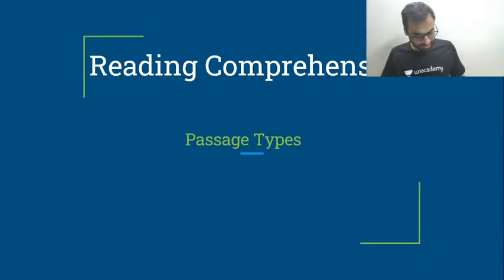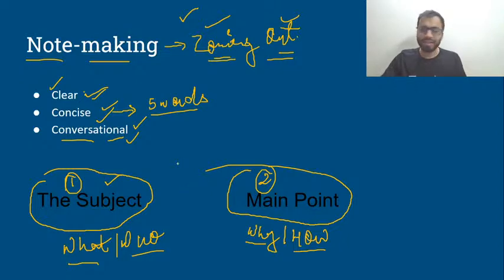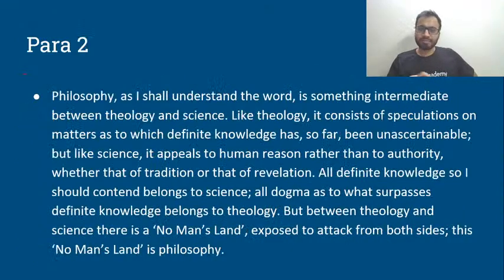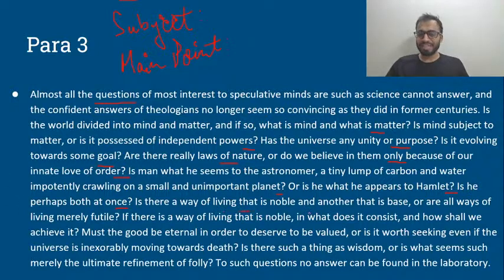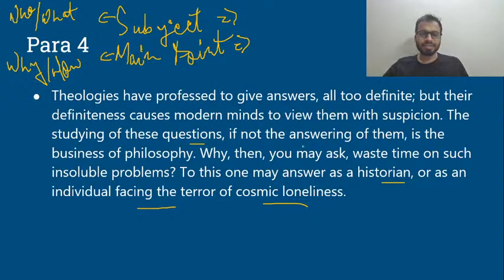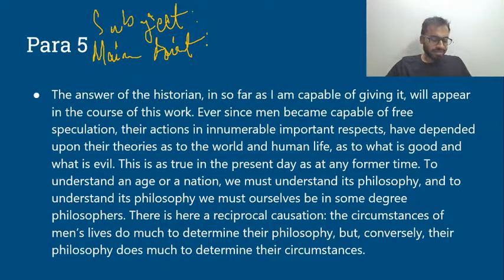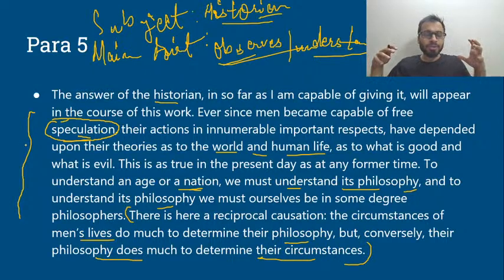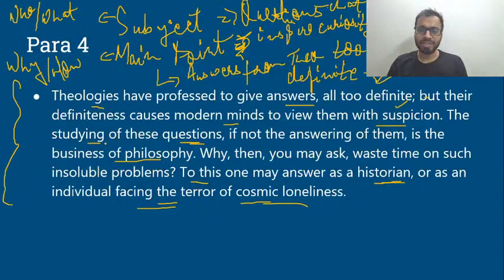Note taking in RC | Reading Comprehension for CAT/MBA | Verbal Aptitude l Prankur Arora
In this session, Prankur Arora will cover part 12 of Critical Reasoning and  Sentence Correction practice questions, from the verbal aptitude section of CAT/XAT/GMAT exams. Watch the video to excel in your preparation for MBA exams 2020/2021/2022.

Prankur Arora and many others are teaching on Unacademy.

Unacademy Subscription Benefits:
1. Learn from your favorite teacher
2. Dedicated DOUBT sessions
3. One Subscription, Unlimited Access
4. Real-time interaction with Teachers
5. You can ask doubts in the live class
6. Limited students
7. Download the videos & watch offline